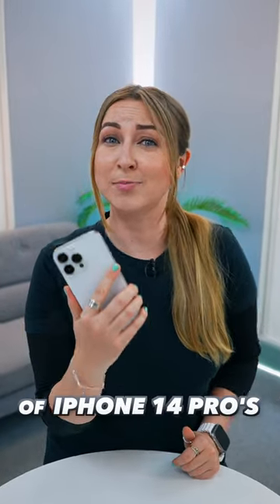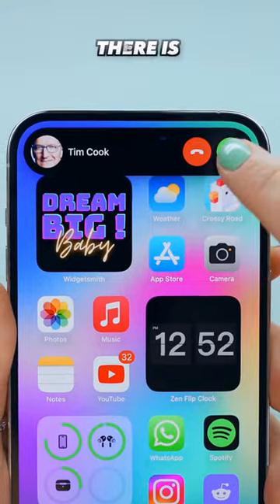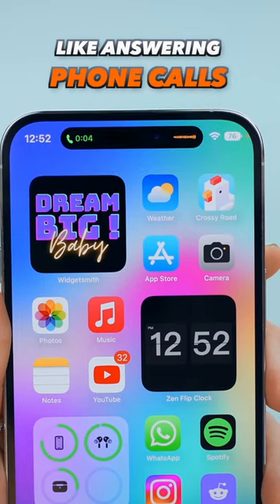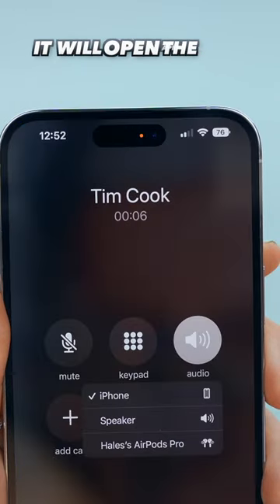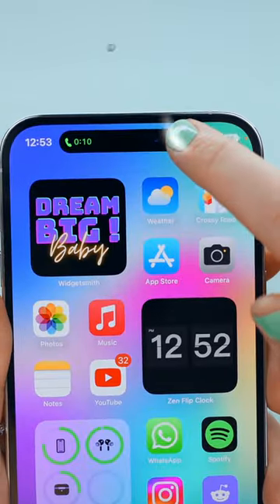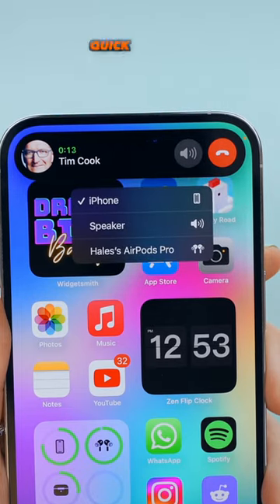😱 iPhone 14 - Dynamic Island🔥!!!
Here's a look at everything dynamic island can do.

This video may contain products I was sent by brands or PR companies.